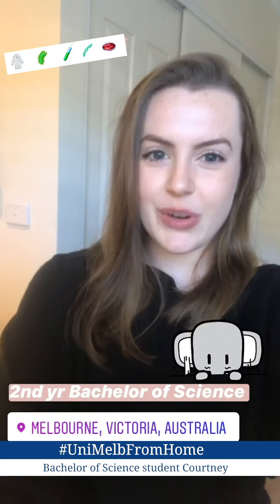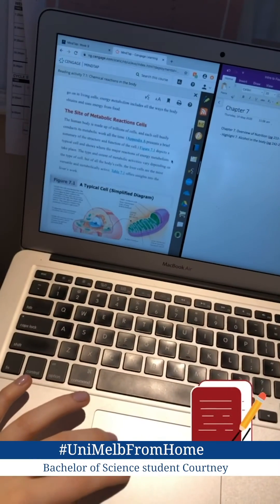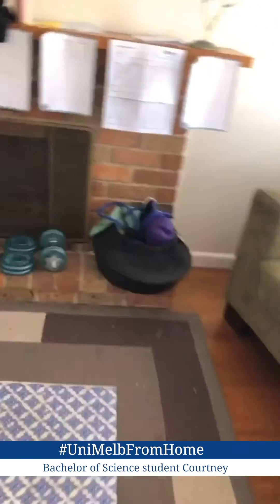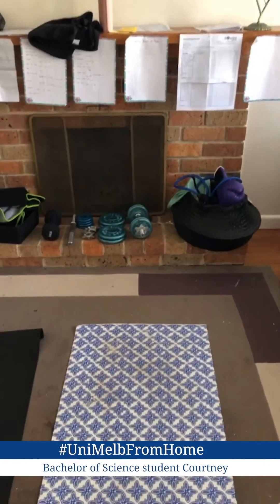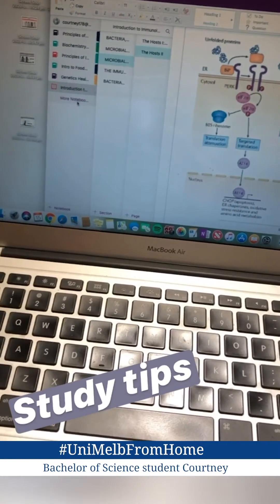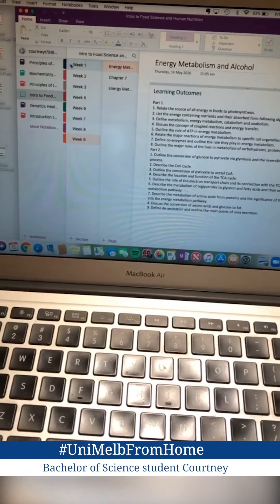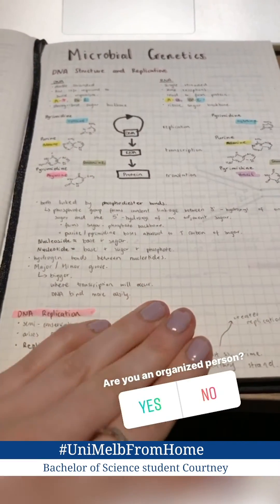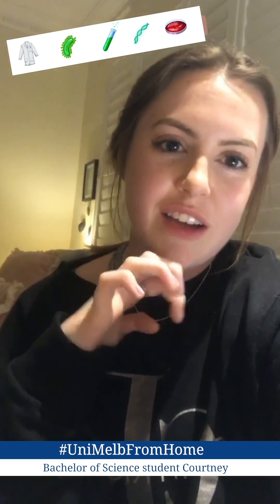UniMelb From Home: Courtney, Bachelor of Science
Meet Courtney, currently a second-year Bachelor of Science student. See how's she manages her study during ISO.

To find out more about our courses, visit study.unimelb.edu.au/midyear